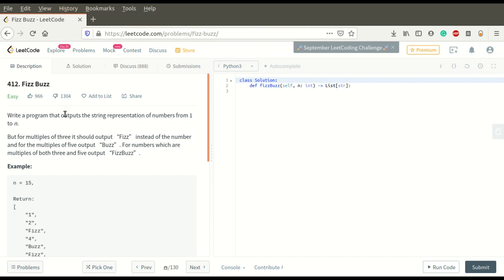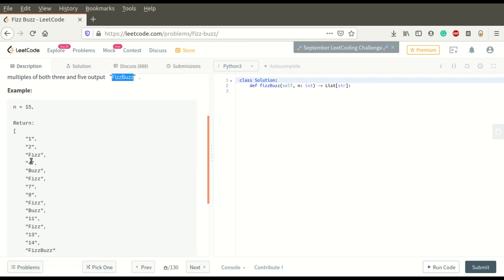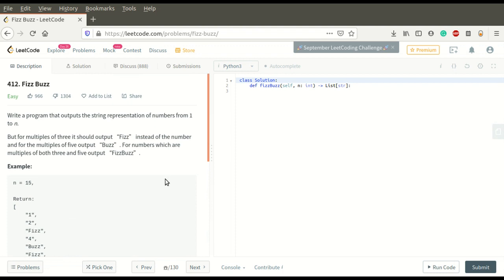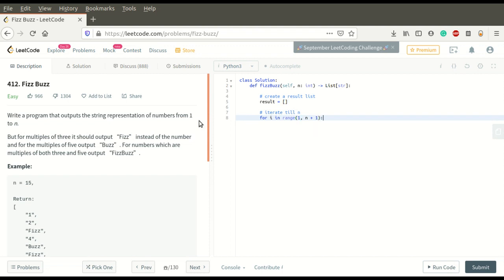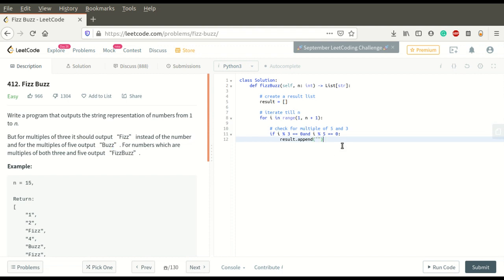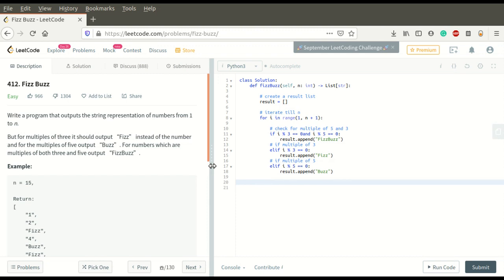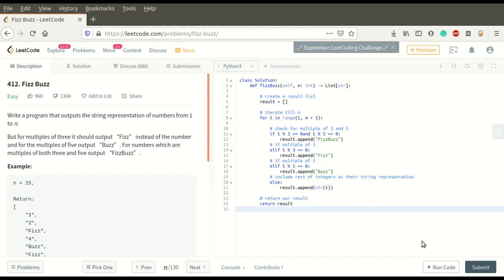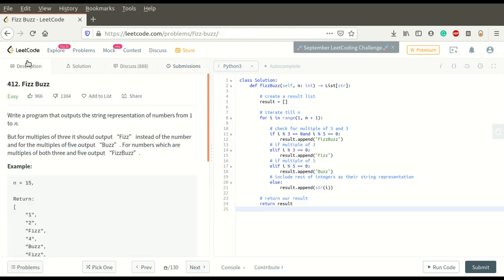[LeetCode] 412. Fizz Buzz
412. Fizz Buzz
Problem Statement: